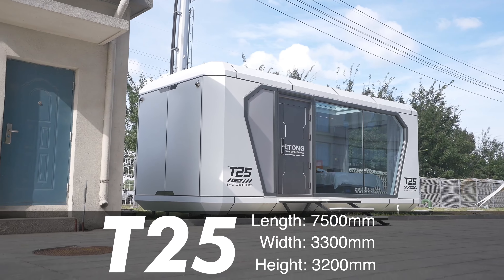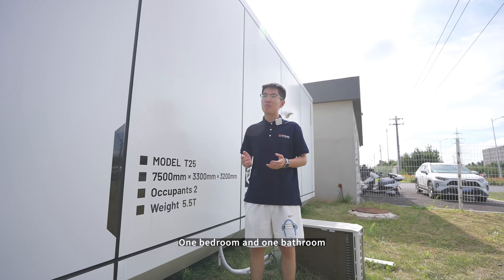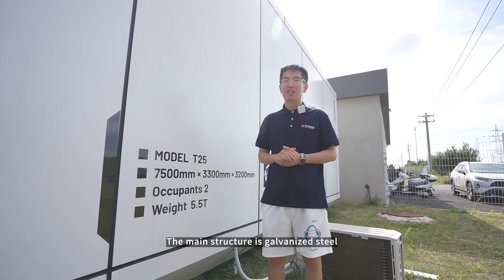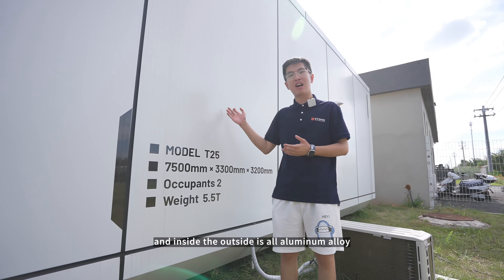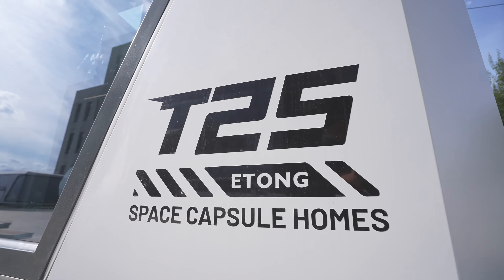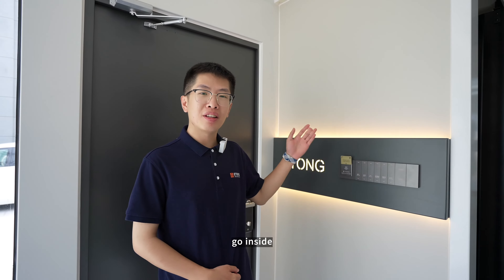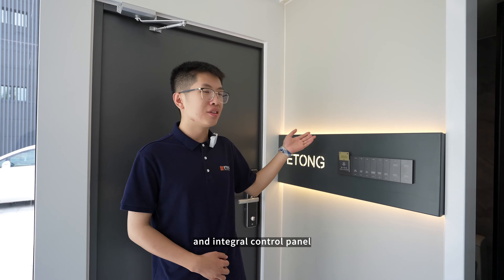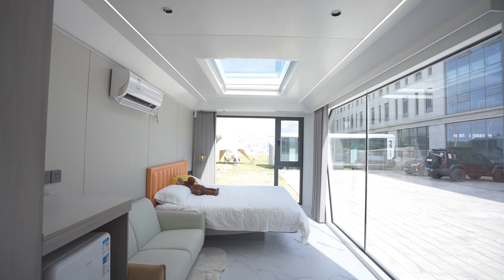The detailed introduction of our Space Capsule House T25.